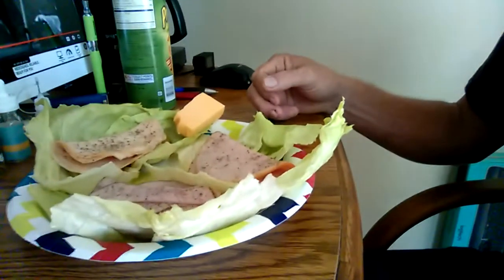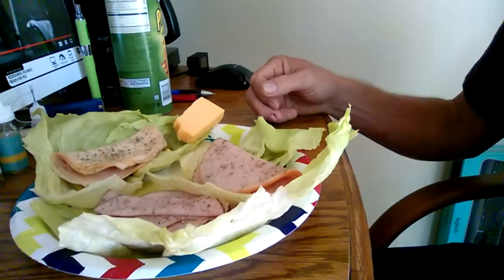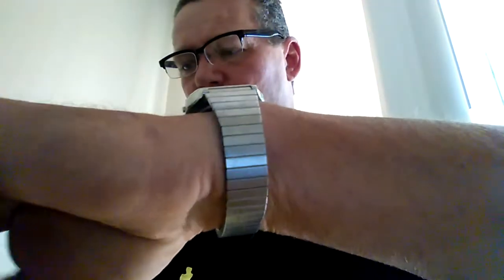Showing how easy it is to change your Diet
I wanted to show this because people talk about how hard it is to change the way they eat, and it's really not that hard when you really think about things. I make sandwiches with everything I normally put on a sandwich except I use the lettuce in place of bread and I don't need condiments then..